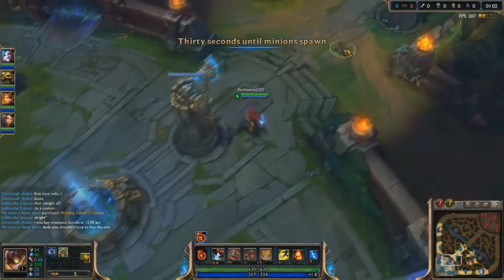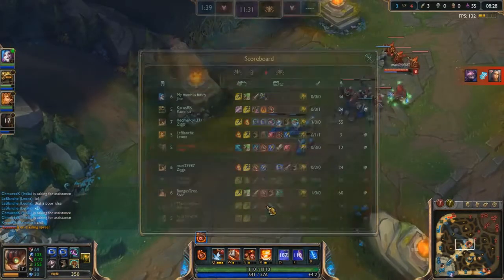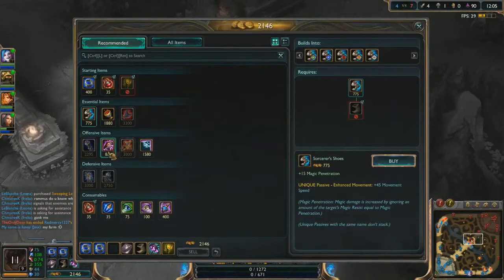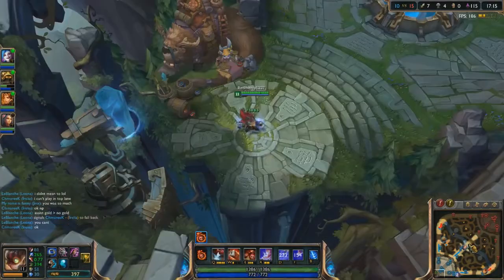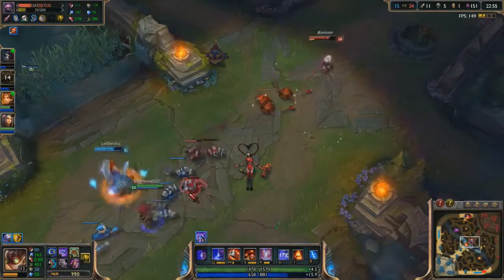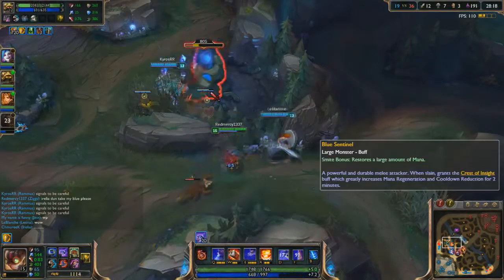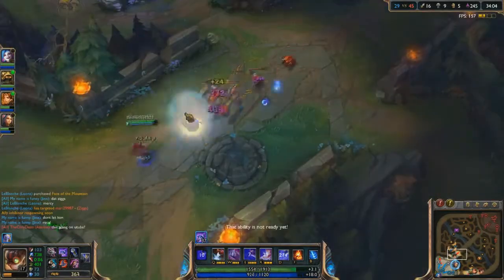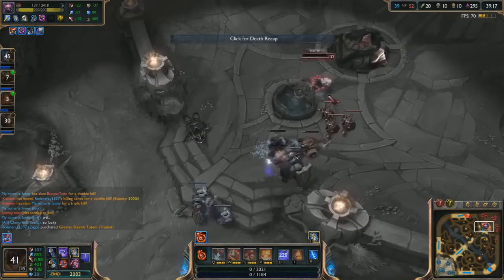Master Arcanist Ziggs New Skin PBE Gameplay League of Legends